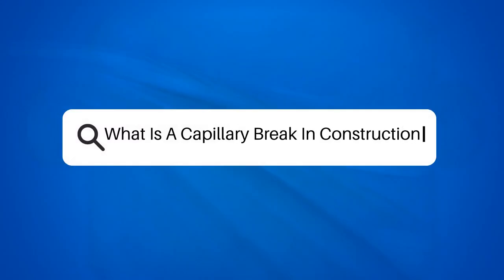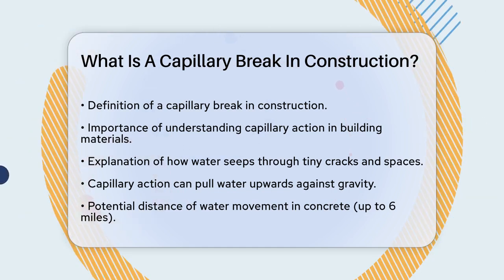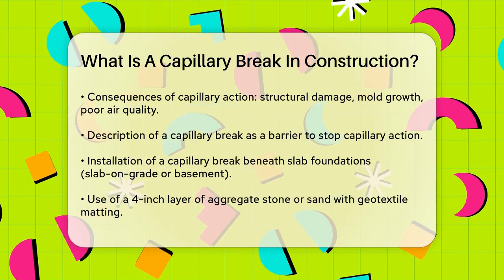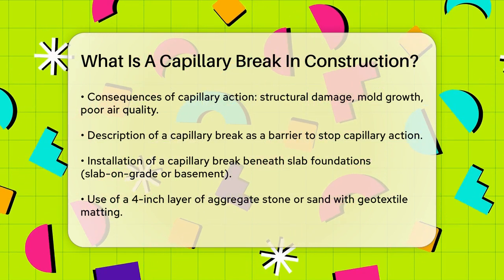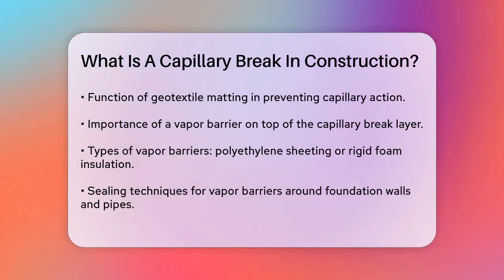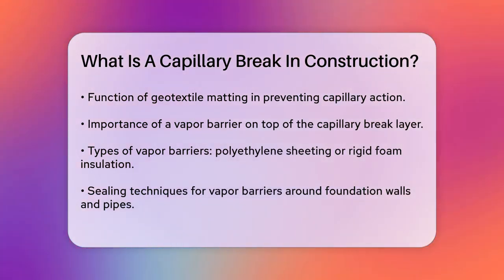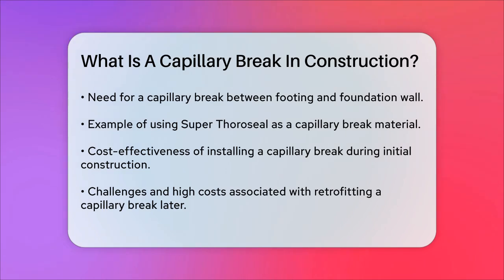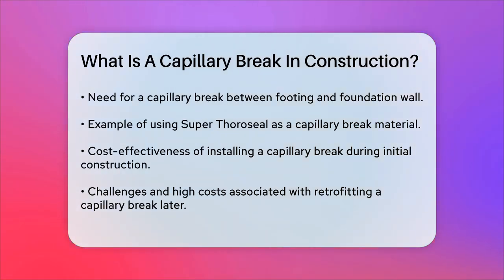What Is A Capillary Break In Construction? - Civil Engineering Explained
What Is A Capillary Break In Construction? In the world of construction, understanding how to protect your home from water damage is essential. This video will walk you through the concept of a capillary break and its role in safeguarding your building. We will discuss how water can infiltrate through small openings and the process known as capillary action, which allows moisture to move through porous materials. You'll learn about the types of materials used to create an effective capillary break and how these barriers can prevent moisture-related issues.

We will also cover the importance of installing a capillary break during the construction phase, as retrofitting one later can be a costly challenge. By incorporating a capillary break into your building plans, you can help ensure a healthier living environment and protect your investment in your home.

Join us as we break down the steps involved in implementing a capillary break and the materials necessary for success.